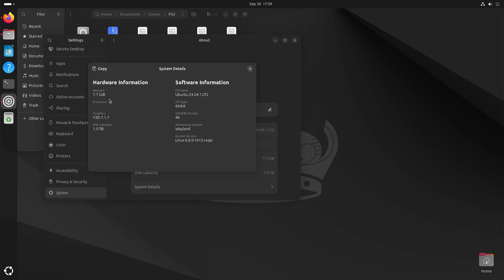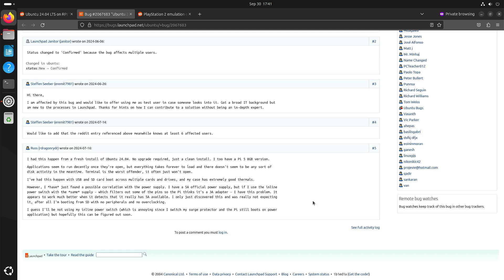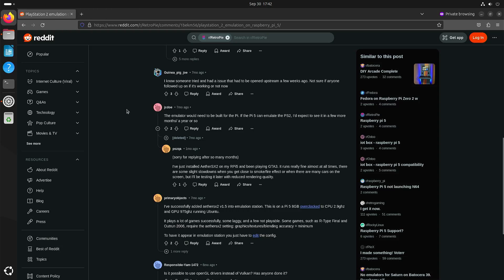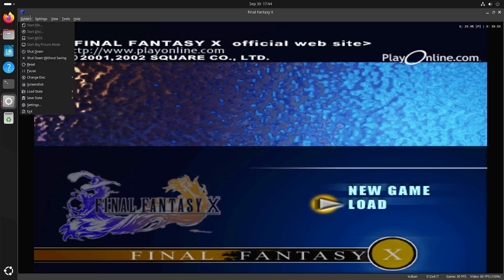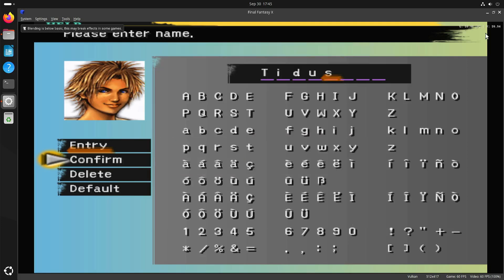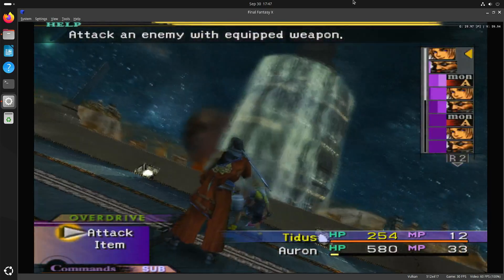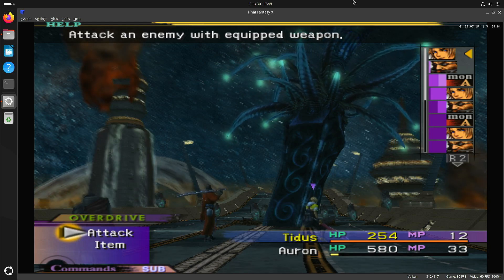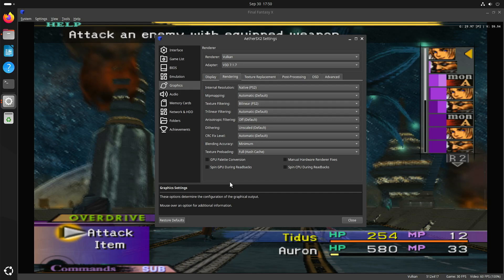Raspberry Pi 5 AetherSX2 (PS2 Emulation) Setting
In an earlier video I looked at PS2 emulation on the Raspberry Pi 5 with Ubuntu 23.10.

I was hoping we would get some better performance with Ubuntu 24.04.1, but we might have to test again with the Vulkan 1.3 driver.
Earlier I had some performance issues with Ubuntu 24.04 (the April release), but that seems to be solved with the 24.04.1 August release.

In Final Fantasy X you can see some severe performance issues, but you can fix the most problematic issue by setting the Blending Accuracy to Minimum.
Perhaps you can set the resolution higher with an overclocked Pi 5, but I think it's better to keep the resolution at the original PS2 resolution.

So far I still prefer the Rockchip RK3588 over the Pi 5 for PS2 emulation.

00:00 Intro
01:02 Pi 5 Ubuntu 24.04 Issues
03:10 AetherSX2 Performance Issue
04:25 Blending Accuracy Minimum
06:18 Demi Attack